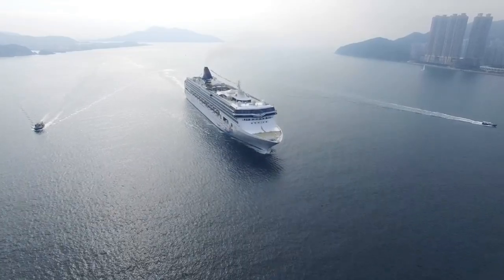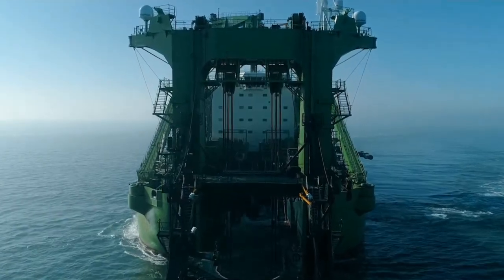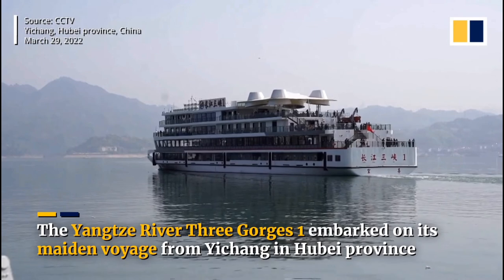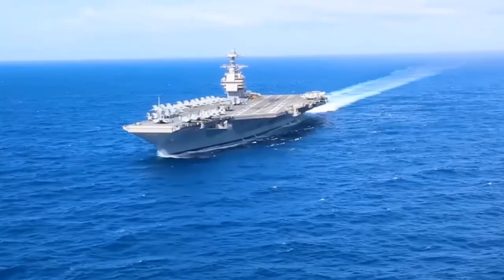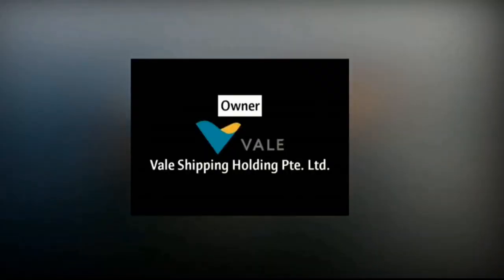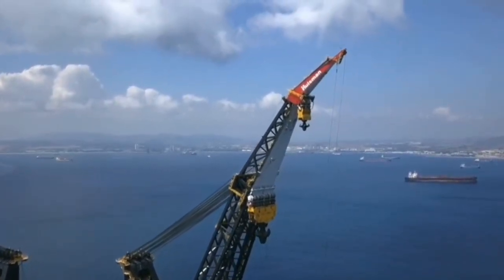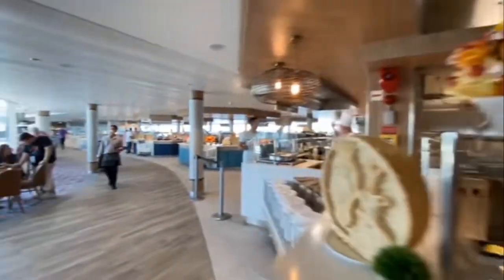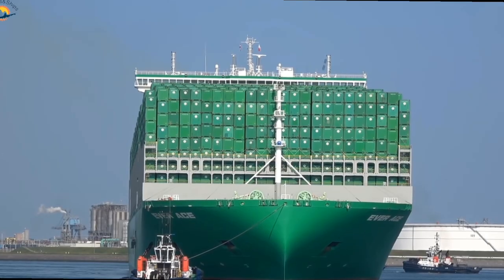Largest Ships in the World in 2023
Top 8 Biggest Ships in the World in 2023.

Video Chapters
00:00 Introduction
0013 Spartacus
00:44 Eco-Livorno
01:13 Yangtze River Three Gorges 1
01:45 USS Gerald R-Ford
02:22 MS Ore Brasil
02:58 SSCV Sleipnir
03:36 The Wonder of the Seas
04:08 Gigantic Eve Alot